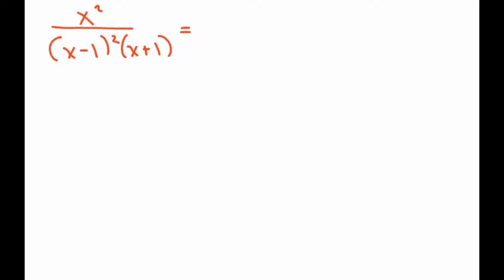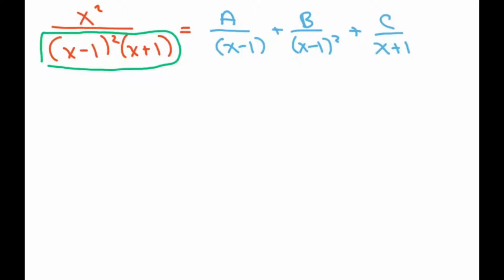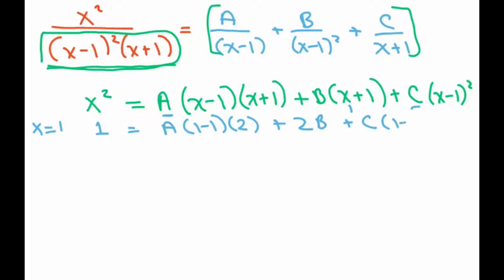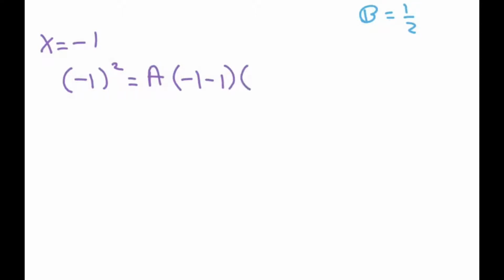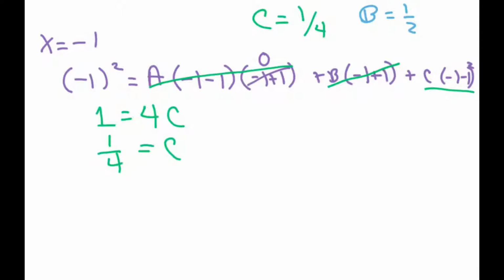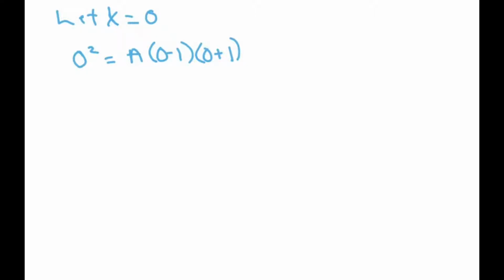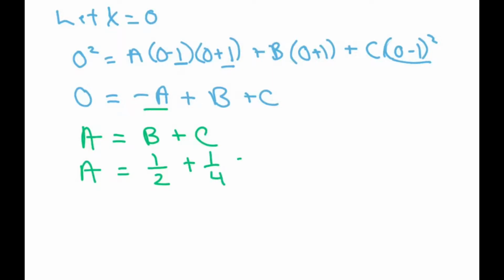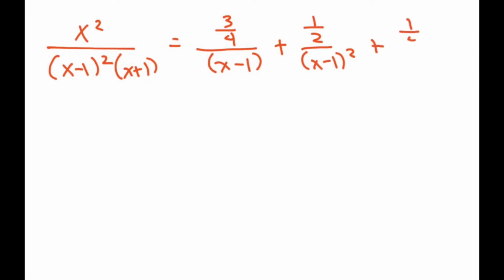Find The Partial Fraction Decomposition. Repeated Linear Factors. x^2 /((x-1)^2(x+1))